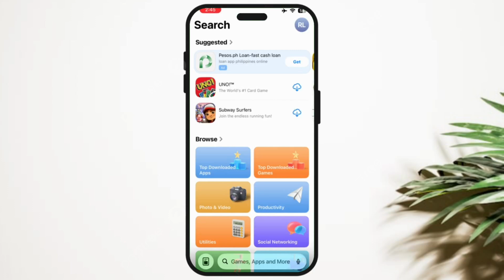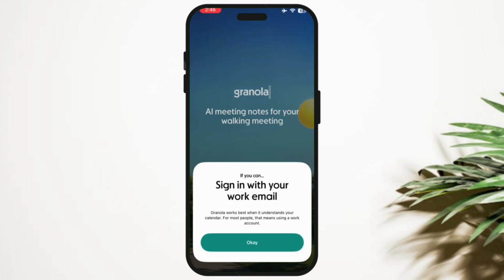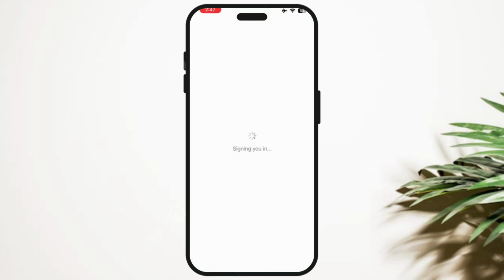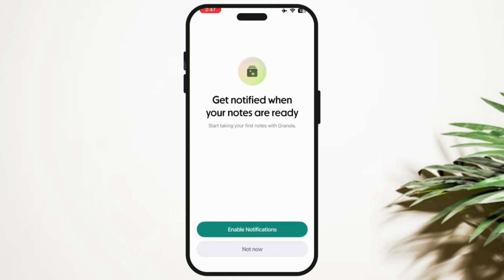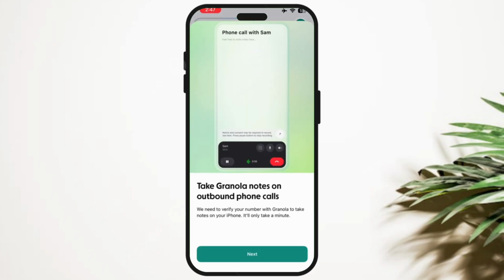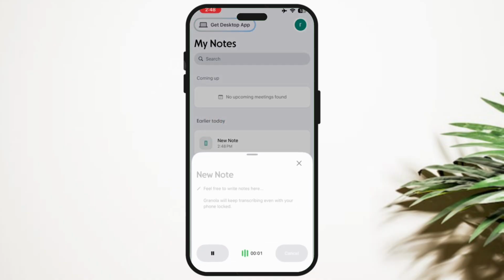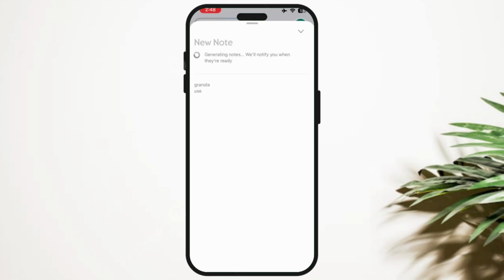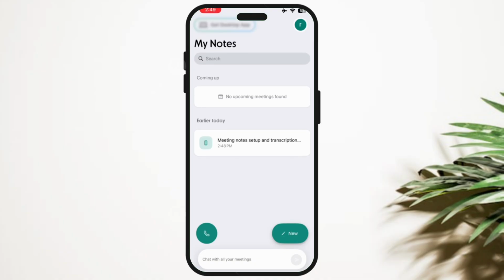How To Use Granola AI on IPhone | Mobile AI Assistant For Phone Calls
Learn how to use Granola AI on iPhone with this complete step-by-step guide. Discover how to download, install, and set up Granola AI for automatic meeting transcription and note-taking on your iPhone.  Granola AI for iPhone is an AI-powered meeting assistant that transcribes, summarizes, and extracts action items from meetings and phone calls

CHAPTERS:
0:00 - Download and Install Granola from App Store
0:17 - Account Setup: Google Calendar or Microsoft Login
1:35 - Granola Homepage: Features and Navigation
2:21 - Record Your First Meeting with Live Transcription
2:43 - View, Edit, and Share AI-Generated Meeting Notes